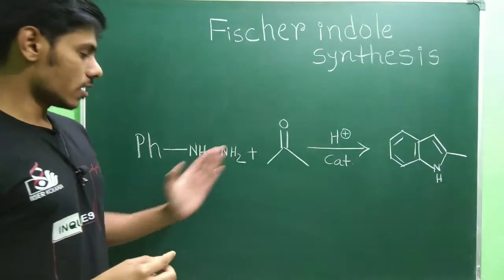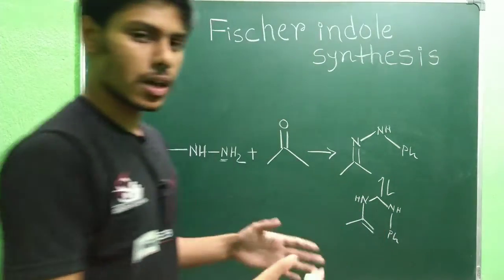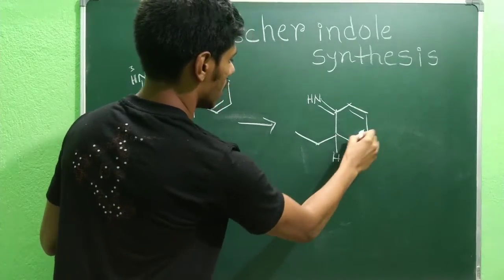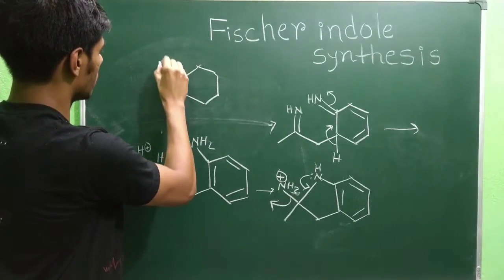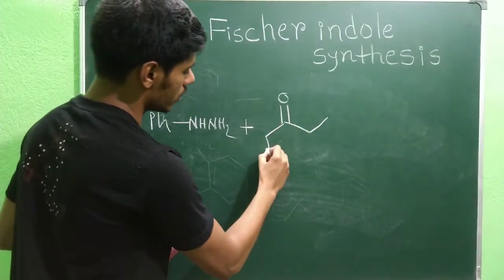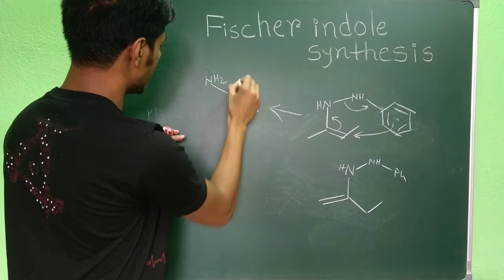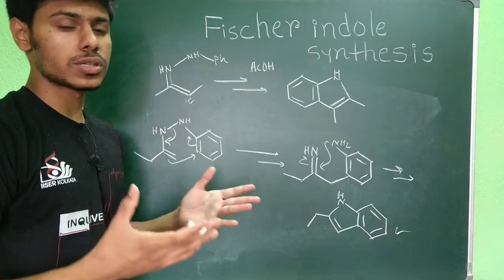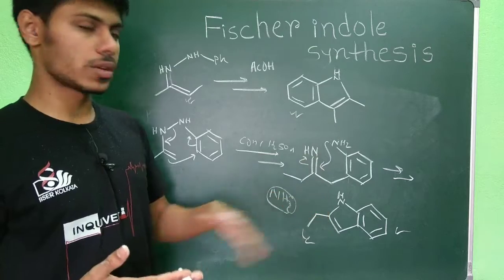Fischer indole synthesis